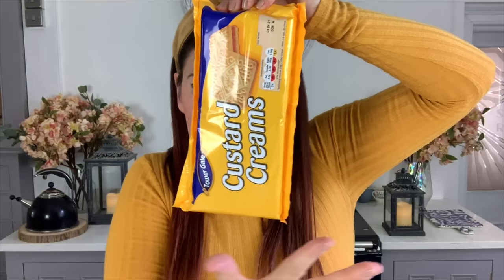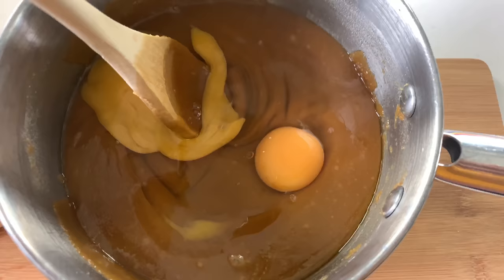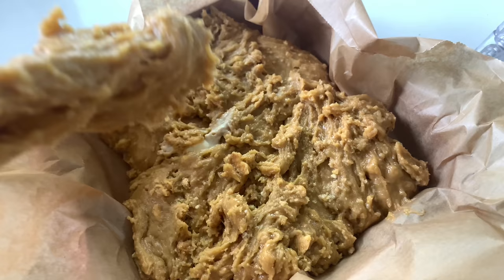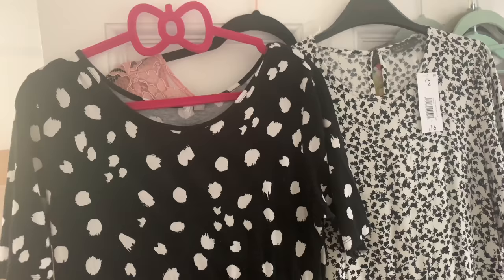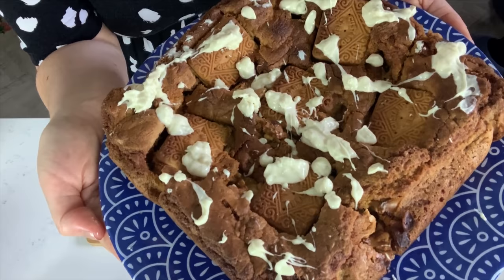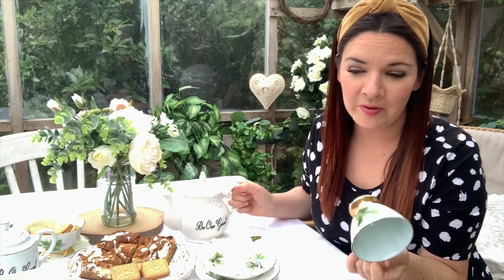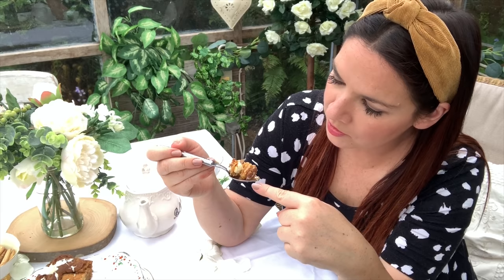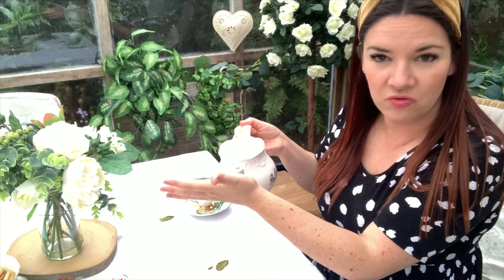Come Dine With Us | Making Custard Cream Blondies | With Mr Carrington & Luke Catleugh | Kate McCabe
Hello!
Here is series two part two of come dine with us!
Hope you enjoy your pudding! Xx